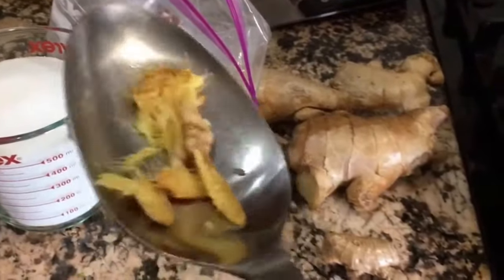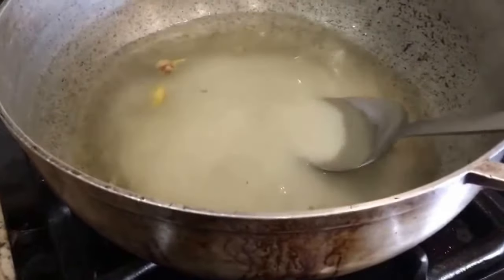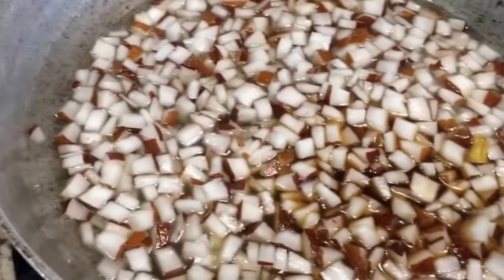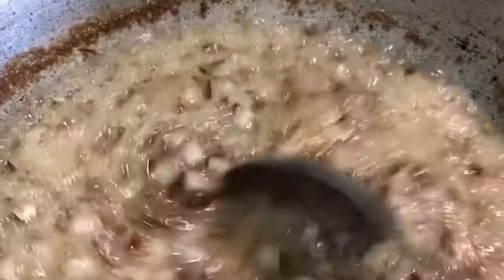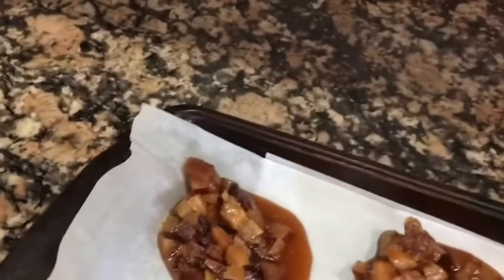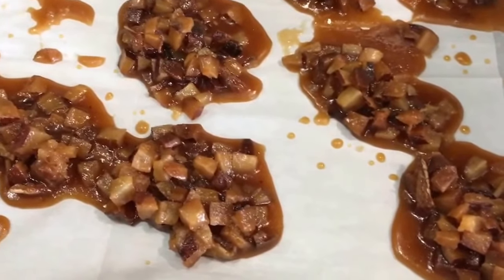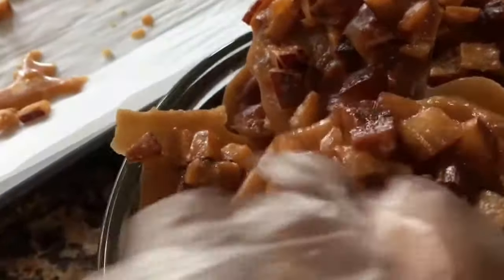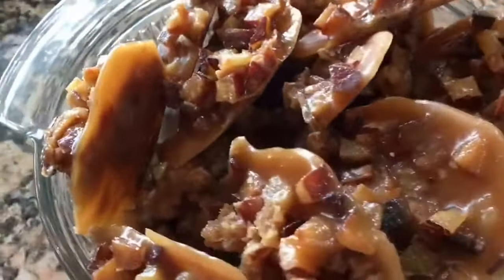Jamaican Coconut Drops/Coconut Cakes Recipe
How to make Jamaican coconut drops Jamaican style recipe, step by step